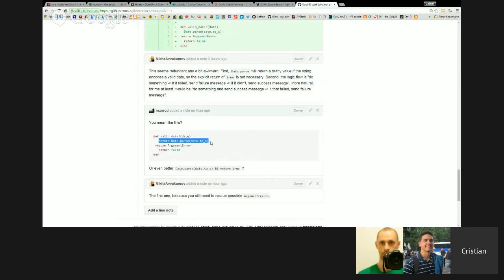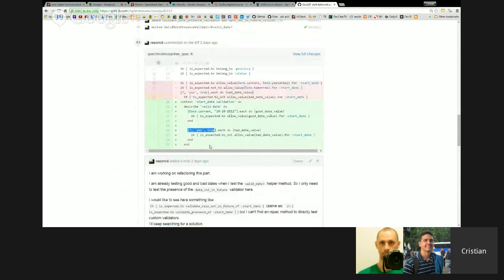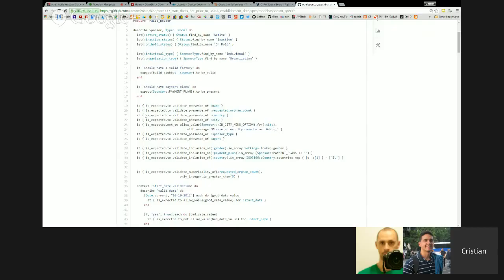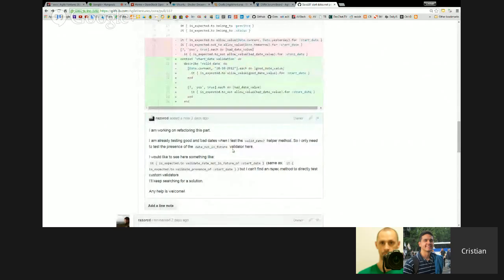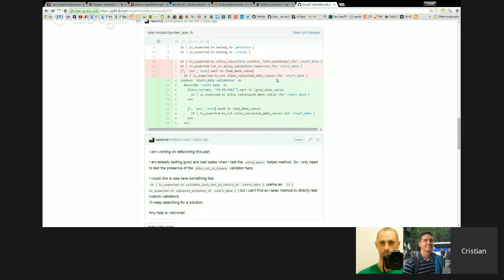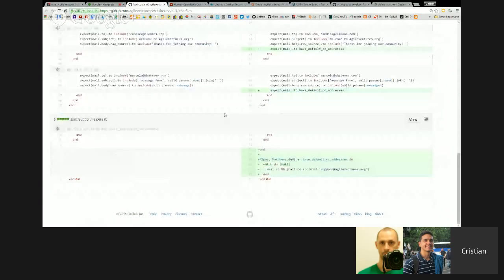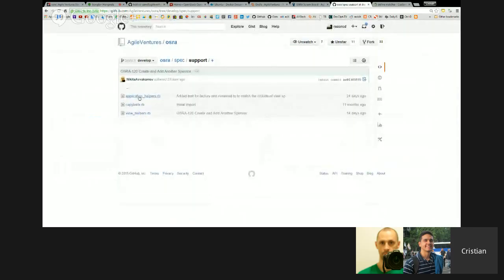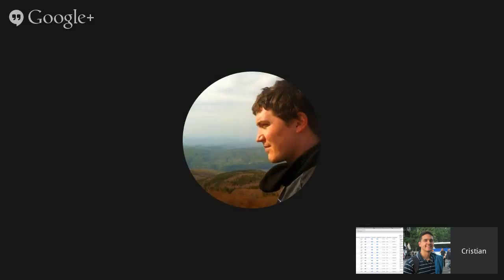PairProgramming on OSRA - Support system